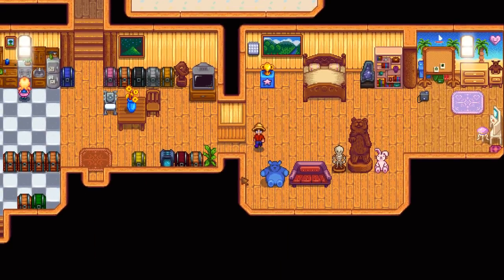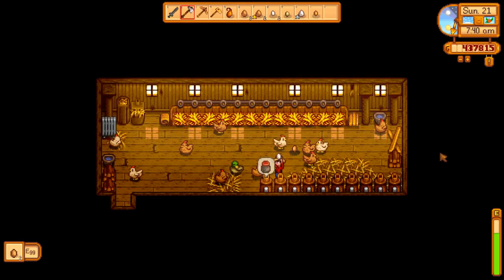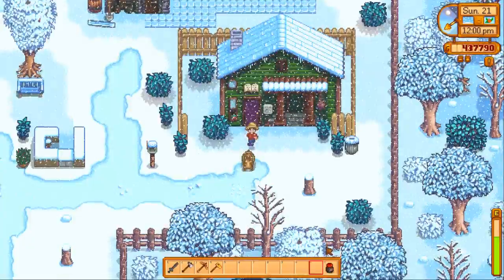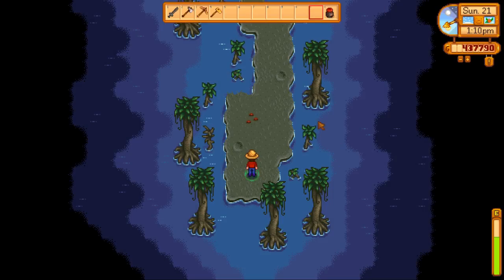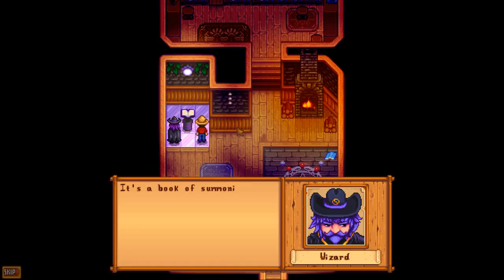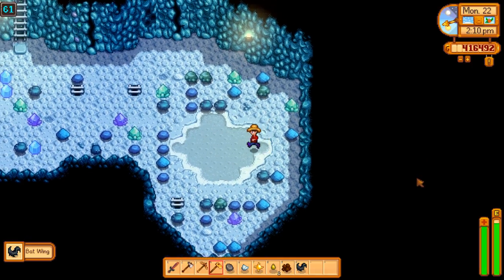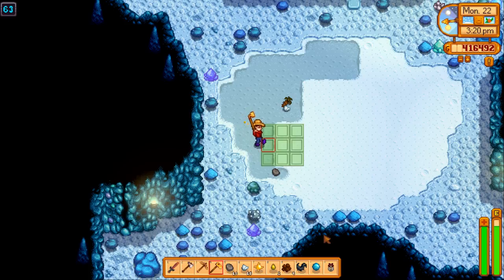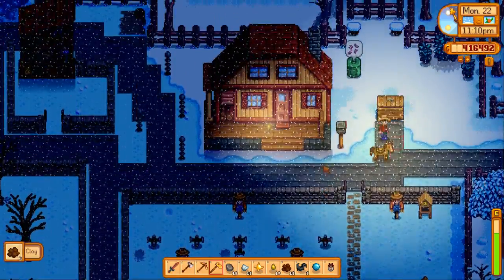Hold My Mayo - Stardew Valley - Ep 118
Welcome to Stardew Valley. Known by many as the new PC Harvest Moon.  It is not actually related to Harvest Moon in anyway but it is inspired by that series. I love Harvest Moon so I am sure I will love this game too!  Join me for all the farming and choices that will come, feel free to recommend decisions!

If you want me to Stream a specific game, buy it for me on Steam and I will stream it for at least 2 whole streams or 6 hours (whichever comes last)

Chat Rules:
1. NO CUSSING!!!  We will mute you!
2. Be polite to everyone!
3. You can talk about whatever you want, but if a mod or I says stop we will mute anyone who continues!
4. Ask permission before posting links
5. Don't Spam
6. Use lots of Emotes

Streaming Schedule:
Monday at 8 pm CST
New Game Wednesdays at 8 pm CST
Fri/Sat/Sun whenever I can!

Lots of the music you hear on this channel is by DJ EMS.
His Store:

More music used on this channel is created by Ben Briggs.  He makes a bunch of original and remixed music.  Check him out and buy some music (I suggest K.K. and Friends!)